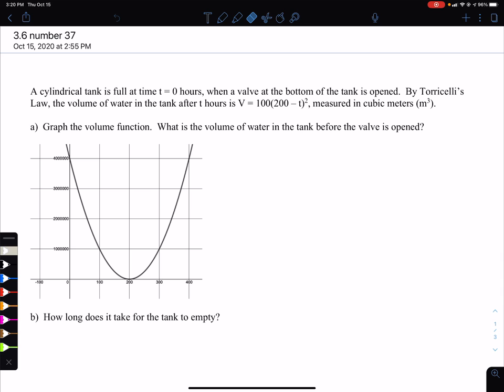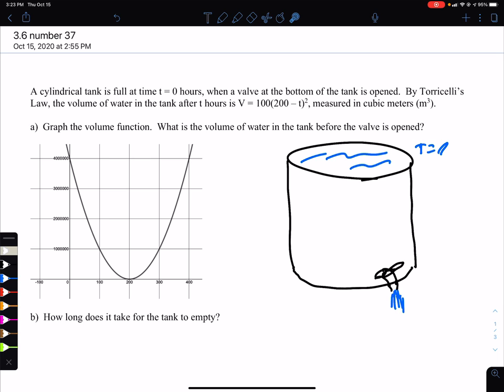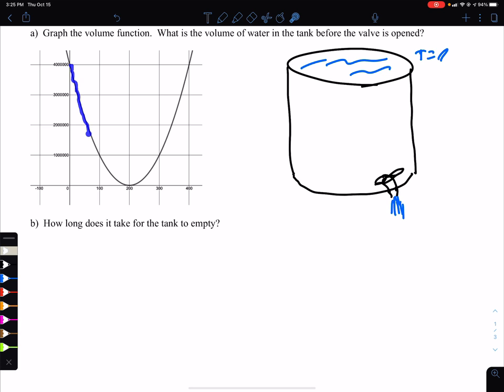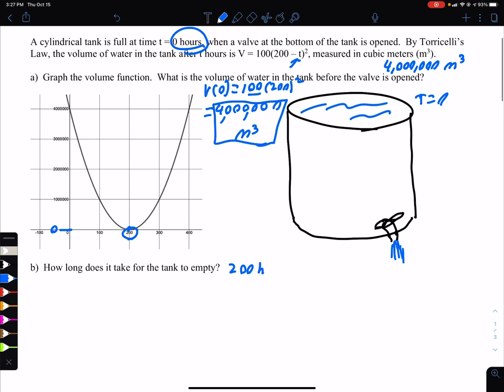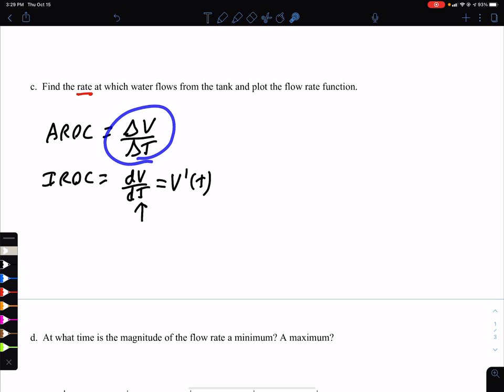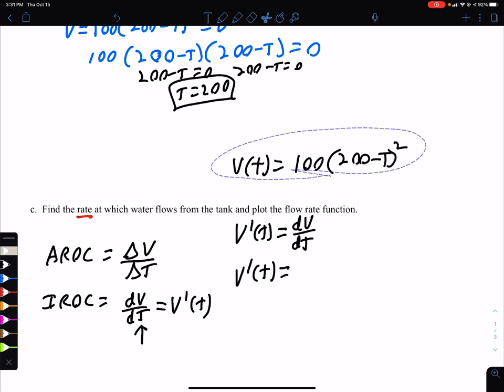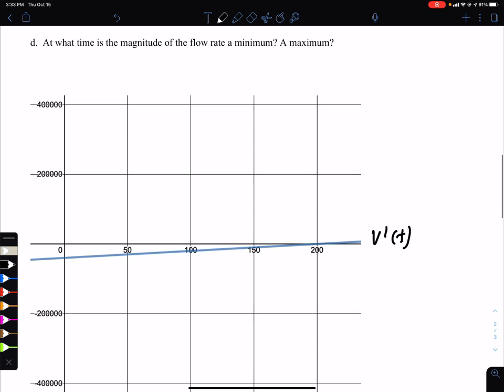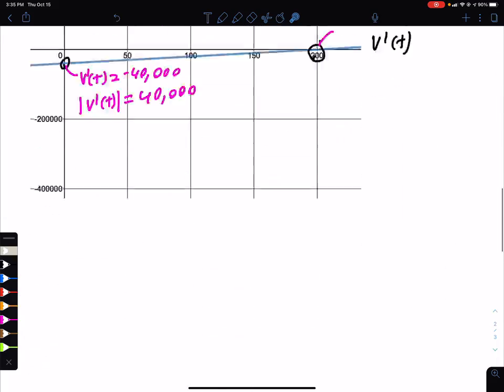3.6 #37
And end depth solution to number 37.